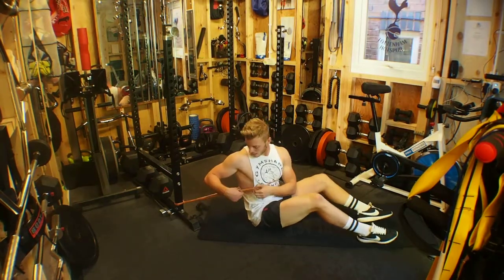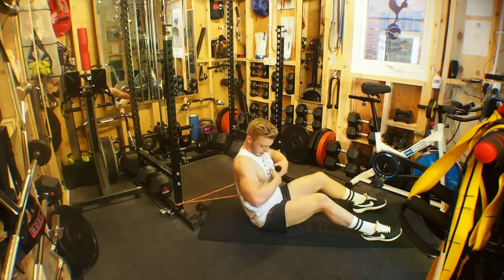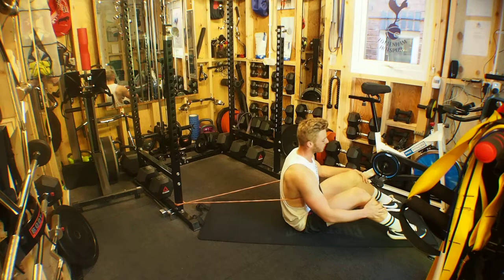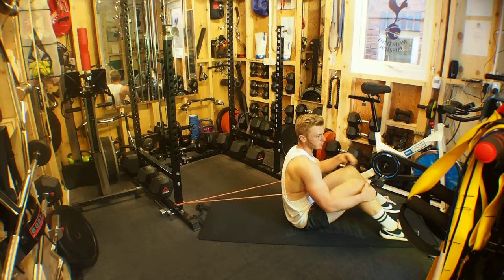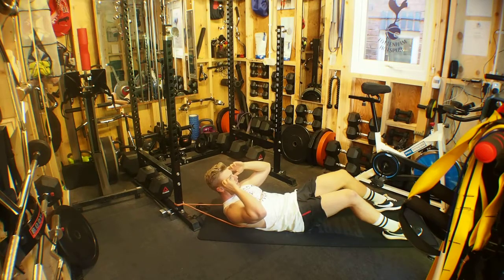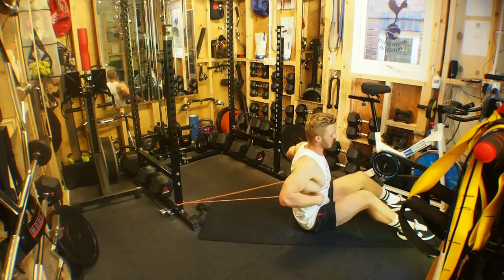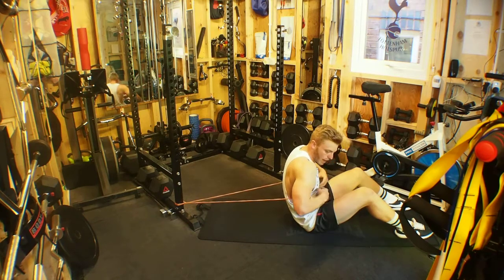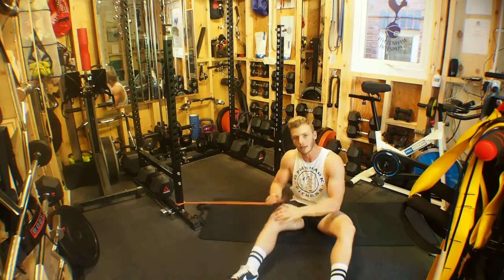BAND RESISTED SIT-UPS